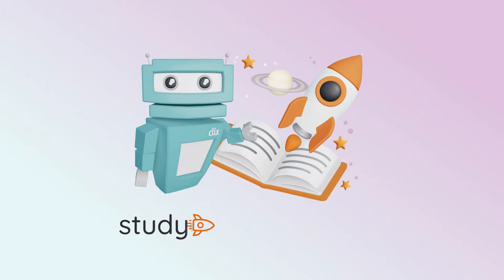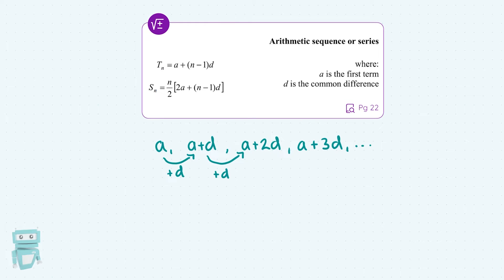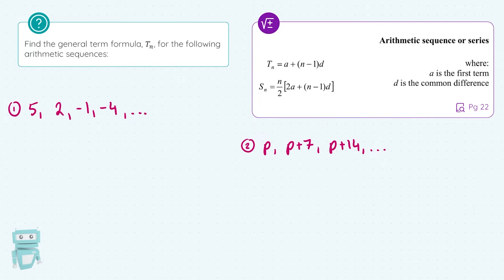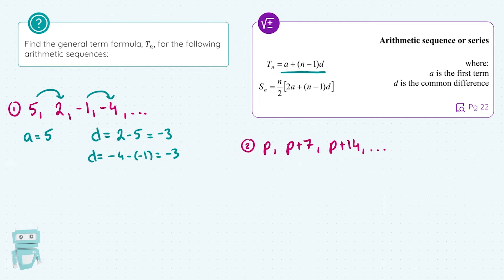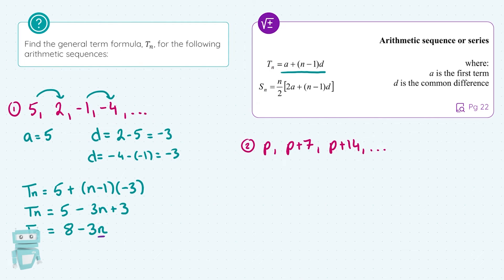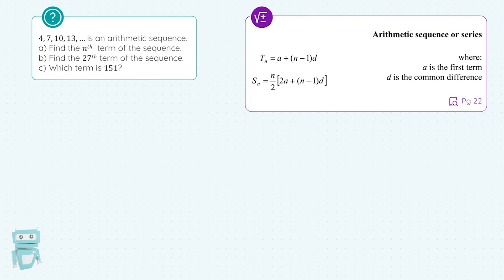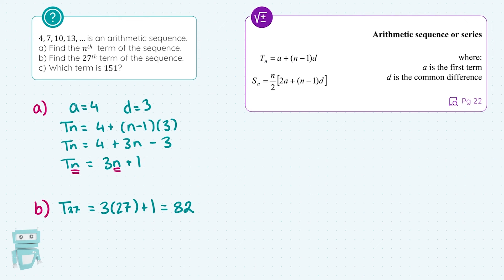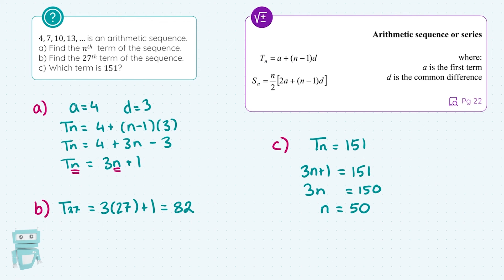Arithmetic Sequence, Sequences & Series - Leaving Cert Maths | Studyclix Boost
Improve your Leaving Cert Maths grades by watching expert teacher Stephen Begley break down Conditional Probability.